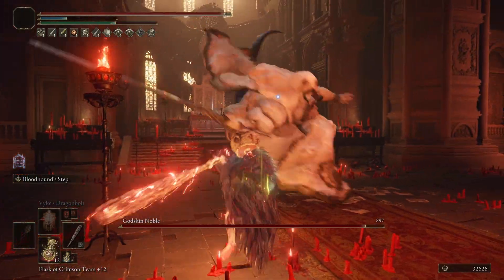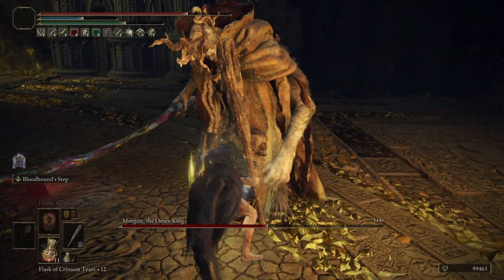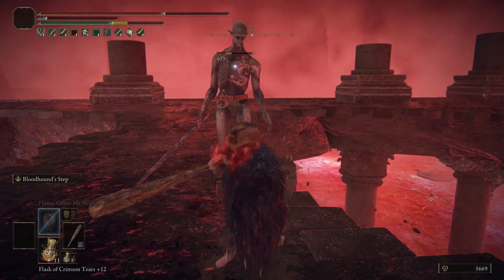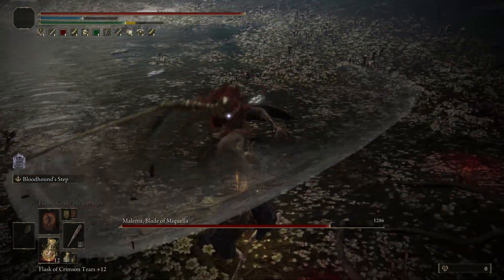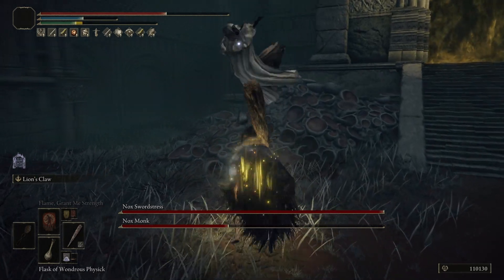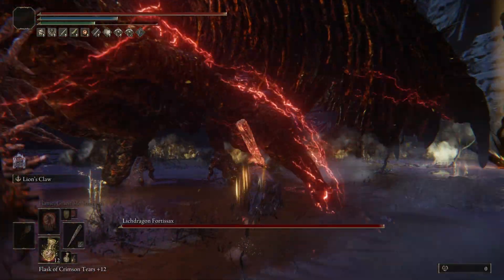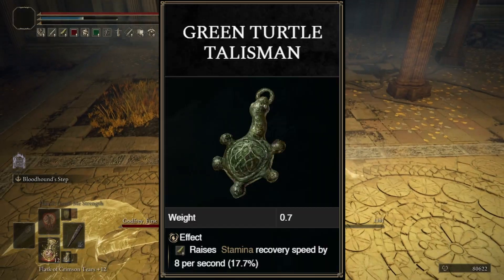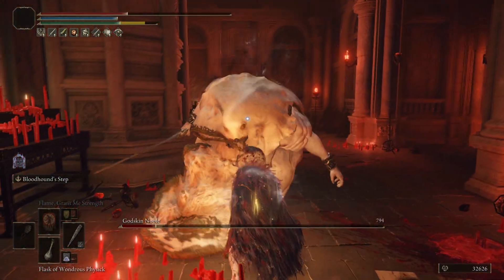The ULTIMATE Build for New Elden Ring Players (Strength Edition)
Scenario, You're playing Elden Ring and it's your first Fromsoft game. You pick katana or some other dexterity sacrilege, and everything starts destroying you. Then you go to YouTube, and you search for tips and tricks. You come to this video and realize that you were using the wrong weapon THE WHOLE TIME. This video will make you laugh and give you a beginner friendly strength build in Elden Ring. I will give you a gameplan so easy that even a moderately outrageous dinosaur can do it. That's me...

We have discord who doesn't amirite, but we share lots of fun memes so you should join it
Also come check out twitch every thursday at 6pm EST:

Chapters:
00:00 - Intro
00:21 - Why should you do what I tell you to do?
01:49 - Practical Examples
02:19 - Be Aggressive Be Be Aggressive
02:57 - Beat up Bully Bosses
03:15 - But where do you get the large club?
03:53 - Final Build, Talismans, and Flasks for Impatient people who don't appreciate good comedy...
05:25 - A note on fashion and dexterity